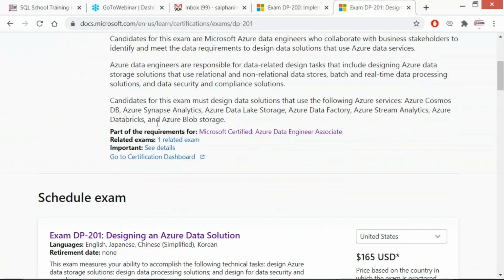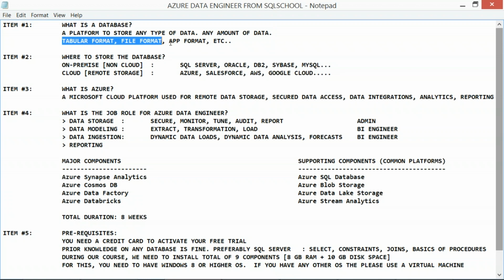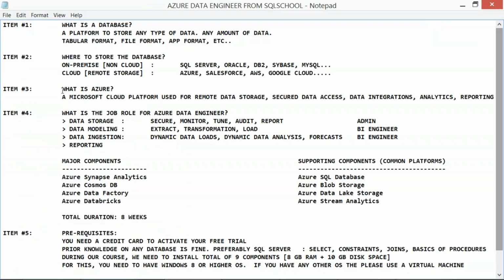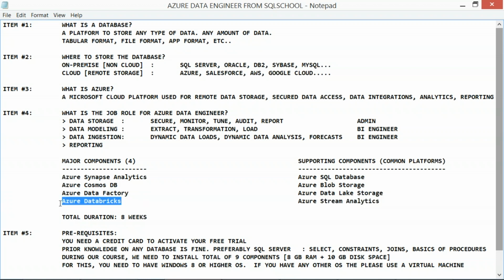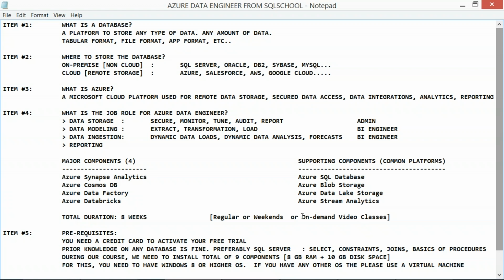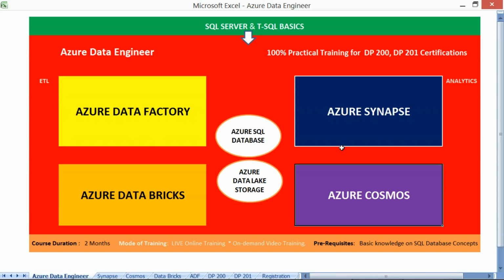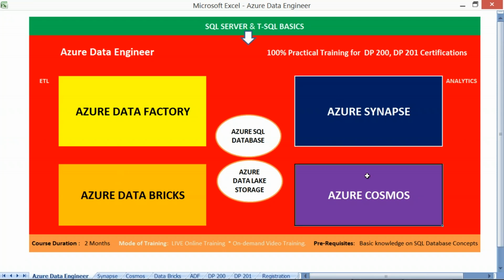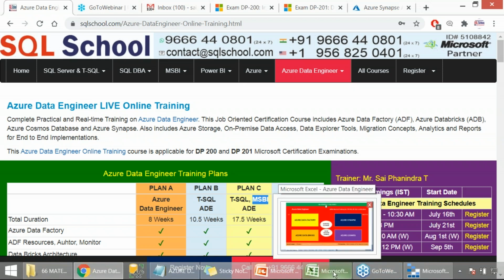Azure Data Engineer Training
Includes:  Azure Data Factory, Azure Databricks, Azure Cosmos, Azure Synapse

Complete Practical and Real-time Training on Azure Data Engineer. This Job Oriented Certification Course includes Azure Data Factory (ADF), Azure Databricks (ADB), Azure Cosmos Database and Azure Synapse. Also includes Azure Storage, On-Premise Data Access, Data Explorer Tools, Migration Concepts, Analytics and Reports for End to End Implementations.

This Azure Data Engineer Training course is applicable for DP 200 and DP 201 Microsoft Certification Examinations.

Total Duration: 8 Weeks
Training Modules:
LIVE Online Training
On-demand Video Training
Classroom Training

* Course includes DP 200, DP 201 Microsoft Exams

Azure Data Engineer Training Highlights :
✔ Azure Data Factory
✔ Azure Databricks
✔ Azure Synapse
✔ Azure Cosmos DB
✔ ADF Resources, Monitor
✔ Power Query in ADF
✔ Azure Storage Explorer
✔ Azure Data Explorer
✔ On-Premise Migrations
✔ Big Data Storage
✔ Performance Tuning
✔ Security Management
✔ Data Monitoring
✔ Prepping, Ingestions
✔ Power BI Integration
✔ Spark Clusters, Python, Scala

All Session Are Completely Practical & Real Time

SQL Schoo Office Address:
#101, Road #1, 1st Floor, UMA Residency, Opposite Sindhu Travels, Sanjeeva Reddy Nagar, Hyderabad, Telangana - 500038.